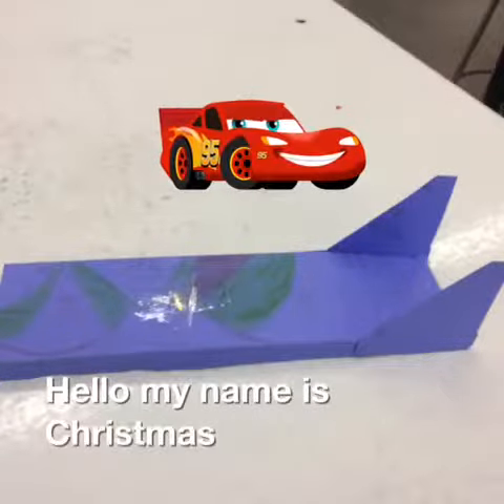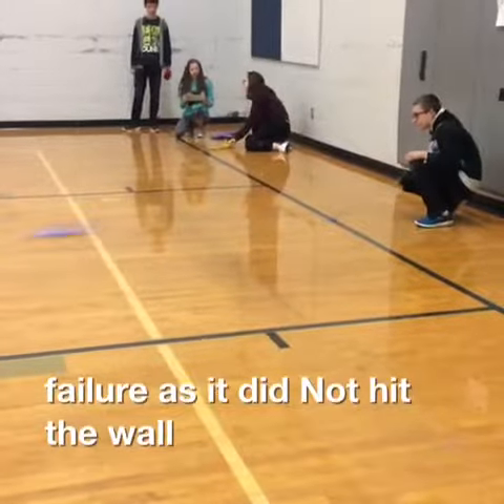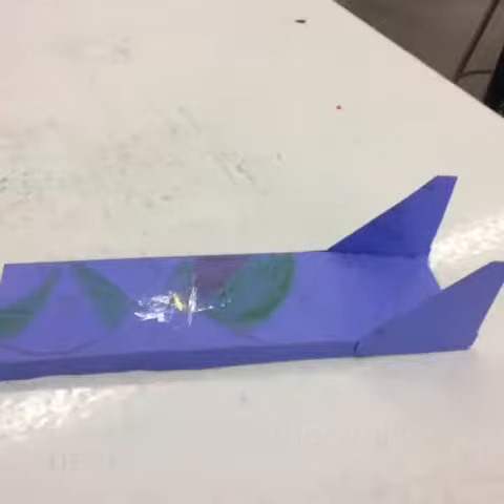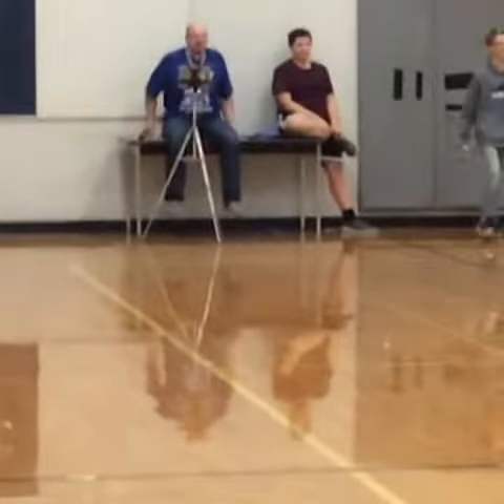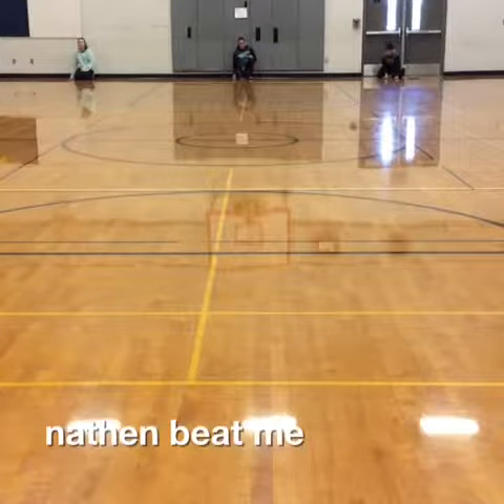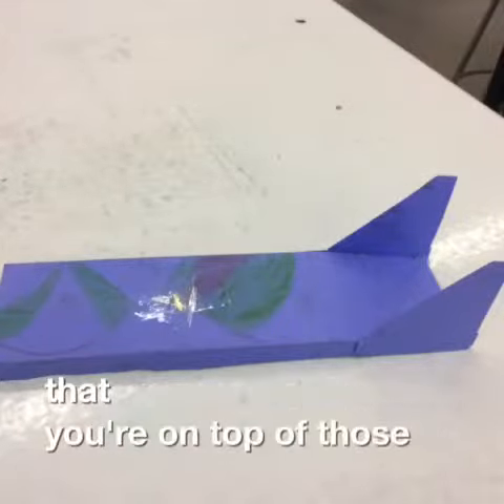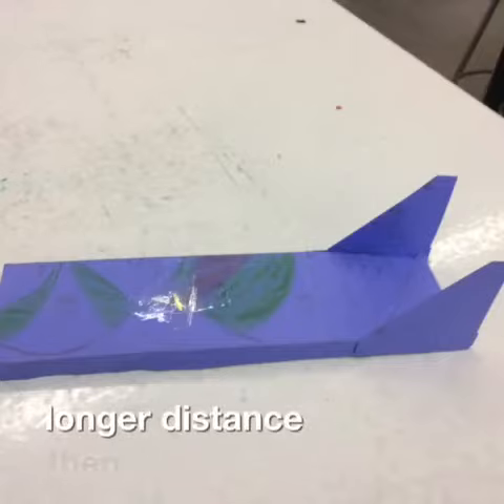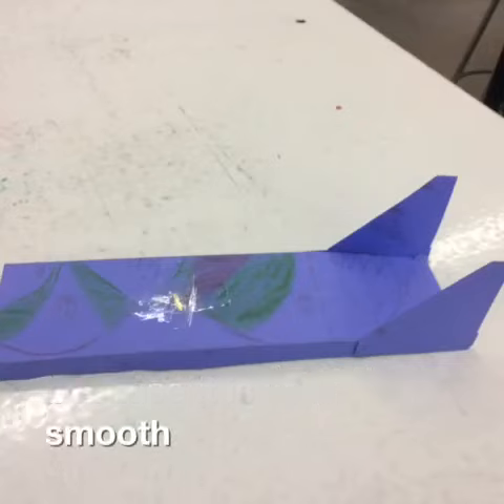smithcurtisj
Students had to make a movie that: showed their skimmer working, described how the skimmer used Bernoulli's Principle to provide lift, and what elements of design they used in decorating their skimmer.